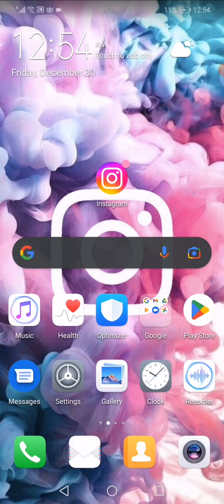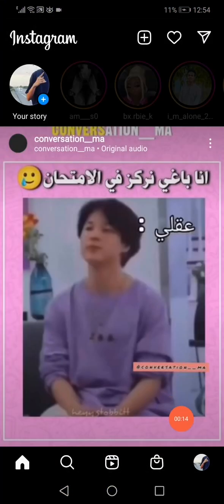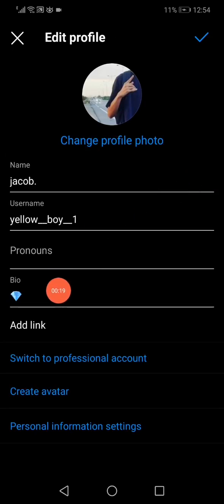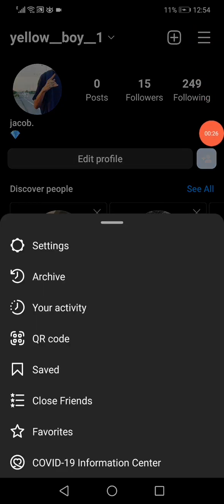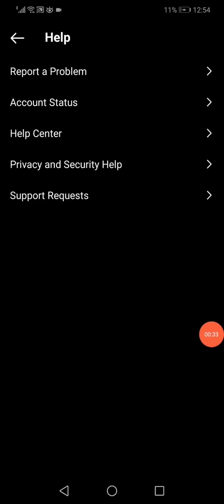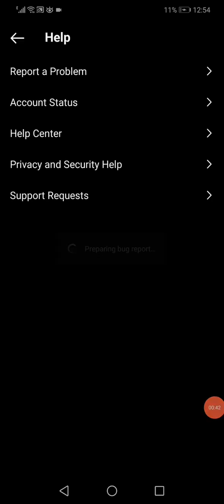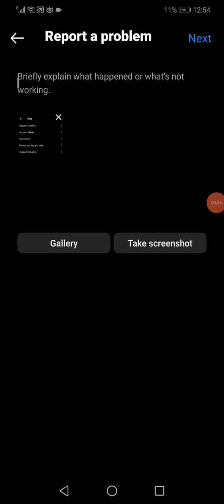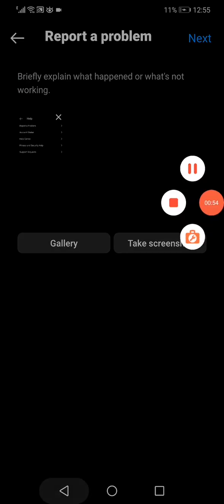See community guidelines instagram | how to remove instagram community guidelines 2023